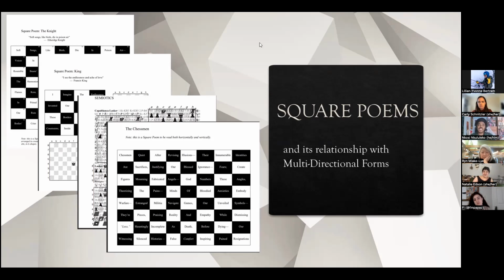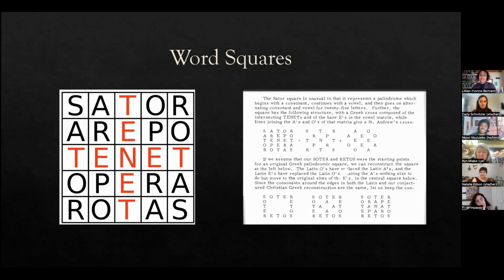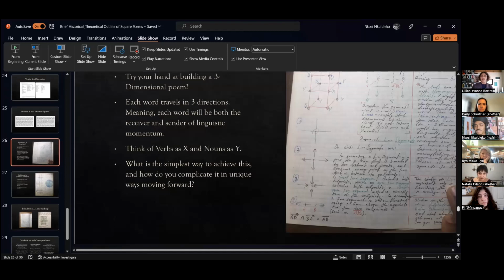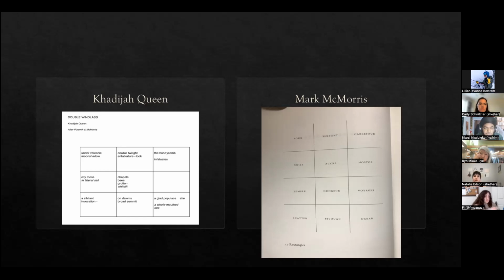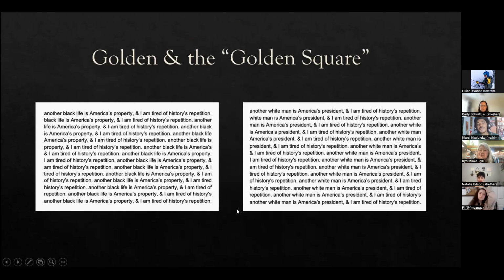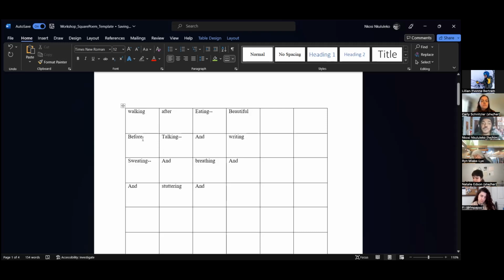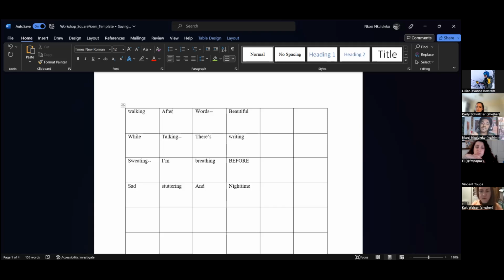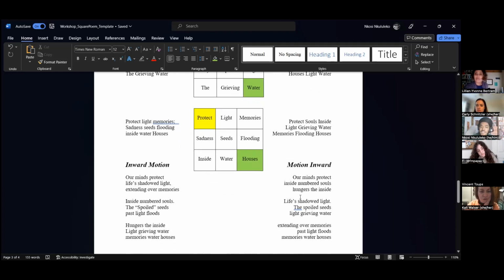3.5—Nkosi Nkululeko on Reinventing the Square Poem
On Friday, January 13th at 2PM, poet Nkosi Nkululeko will lead a craft talk and workshop on a procedural analog form of his own reinvention—the square poem. Drawing on a lineage of multi-directional and procedural poetry, the square poem demonstrates the expansiveness that constraint can lend and offers perspective into what generative and procedural forms can look like outside of digital spaces. Though, we imagine this form to have applications in and implications for computational creativity too! You can see a quick introduction to the form from Nkosi himself at the link here.

This event is part of If, Then: Technology and Poetics, a collaborative, public, and interdisciplinary virtual working group and workshop series promoting inclusivity and skills-building in creative computation.

Supported by Carolina Seminars and the Digital Literacy and Communications Lab at UNC.